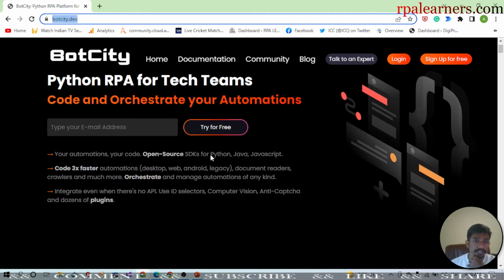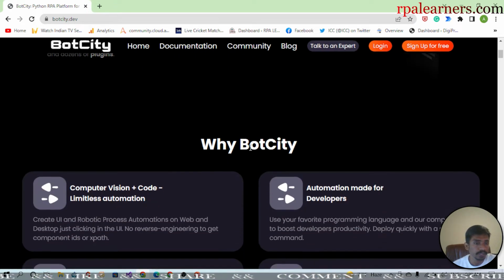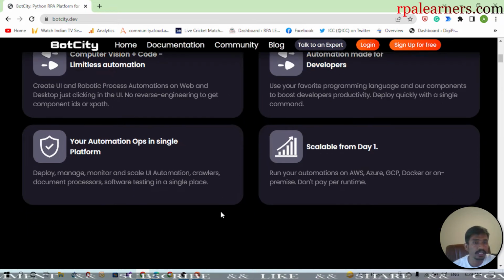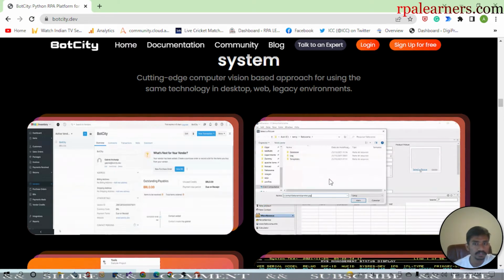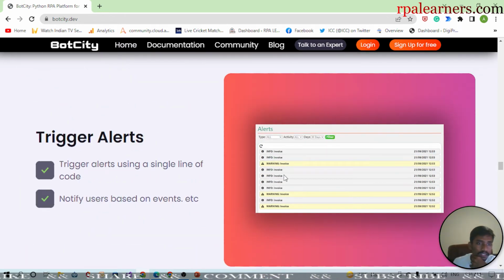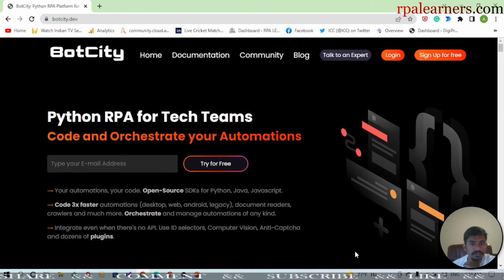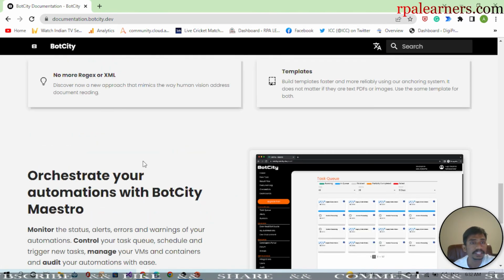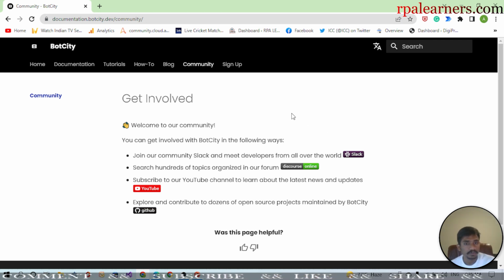Introduction to RPA tool BotCity that uses Python, java or JavaScript | RPA Learners | Open Source